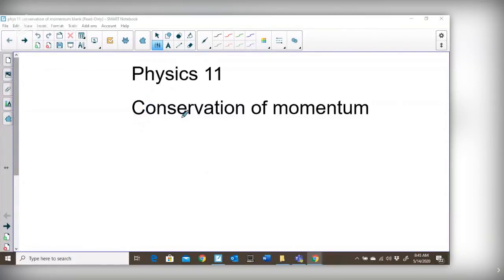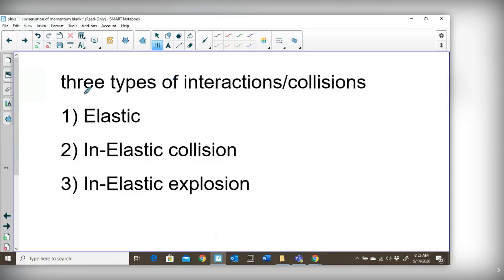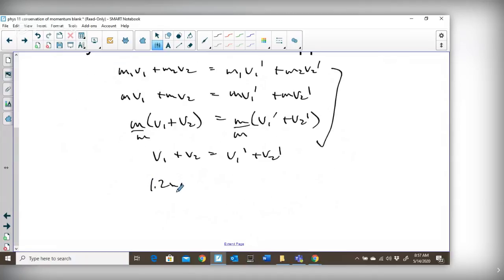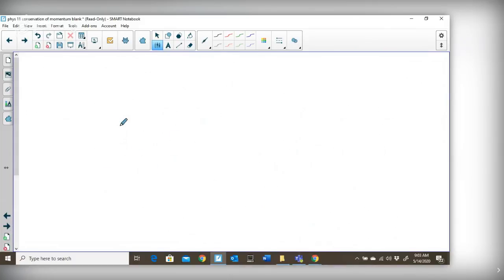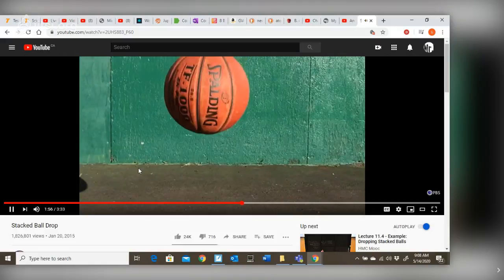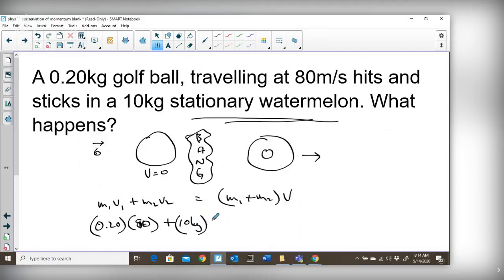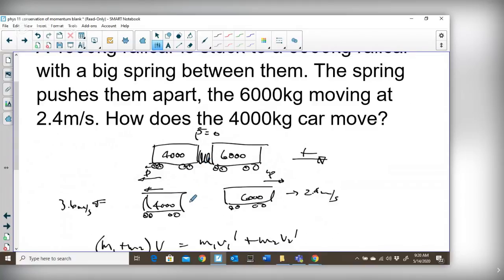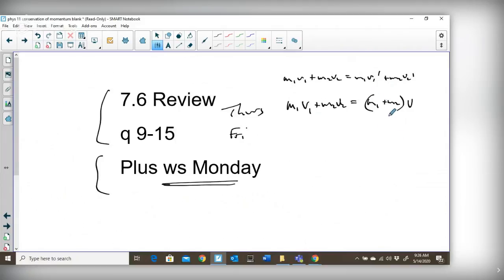Physics 11: Conservation of Momentum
This is a short lesson for my Physics 11 students going over the concept Conservation of Momentum